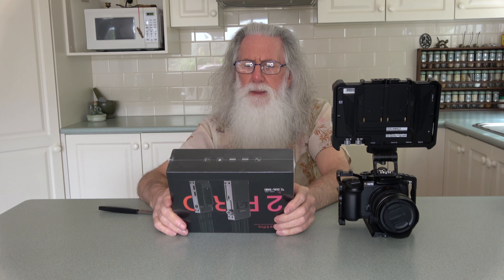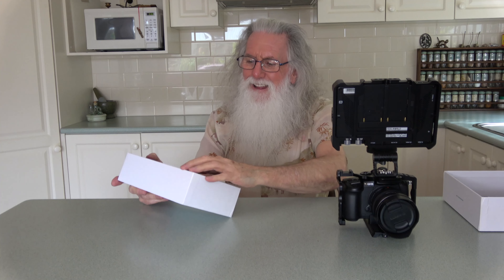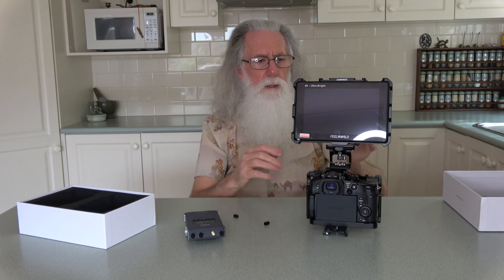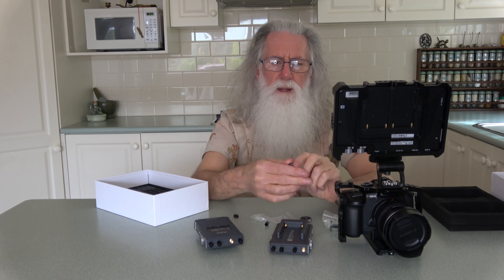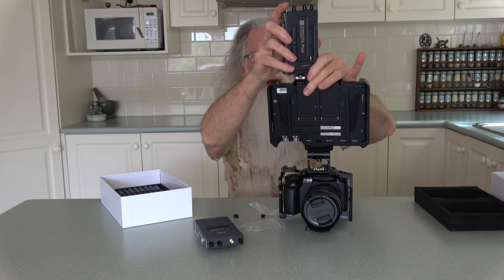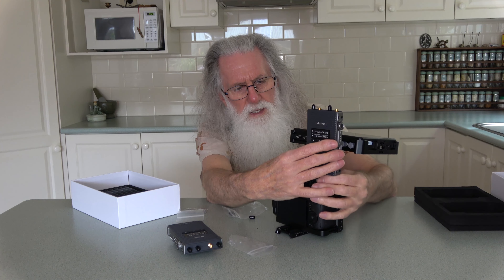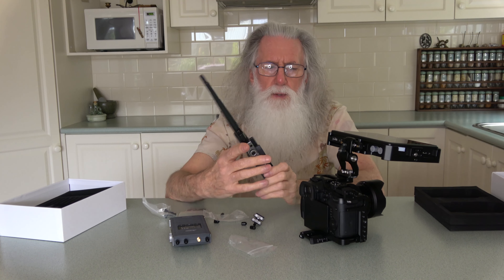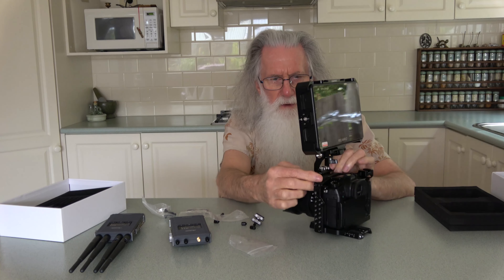Best Ever Unboxing Review Video Accessories 6 Wireless Transmitter System Accsoon CineEye 2 Pro!?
This Fantastic Best Ever Series on the Unboxing and Review of Video Equipment by the Wizard goes way past your paid Social Influenza's snow job and takes you to the next level by showing you the good, the bad and the ugly and most importantly, the how to fix the problems they have with the CNC4A Companion Series that will not only save you money but will get you up and shooting a lot faster.  The equipment includes the Panasonic GH5 Cage by Niceyrig, the Video Field Monitor Mount by UURig, the FeelWorld LUT 7S Video Field Monitor itself, the FeelWorld LUT 7S Video Field Monitor Cage by Camvate, the Accsoon CineEye 2 Pro 2 Dual-Band Wireless Video Transmitter System, the newer USB NP-F970 series batteries and the Camvate Sony NP-F970 Battery Mount Plate USB Output Power Adaptor. Then the best HDMI solutions and finally the shootout between monitors with all the equipment hooked up and running for the field test. Also watch the CNC4A companion video of how the Wizard modifies the UURig to get it to finally fit. Some of these same products have other sellers names on them so the solutions will be universal. The videos mentioned are linked below for your convenience.